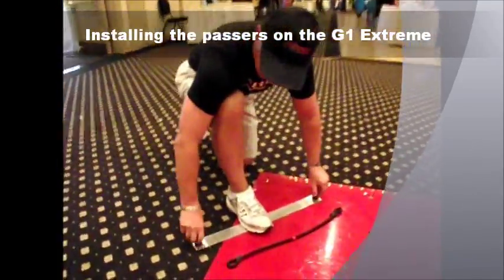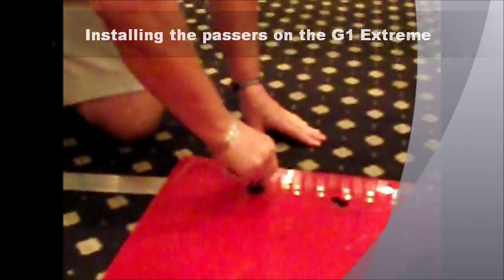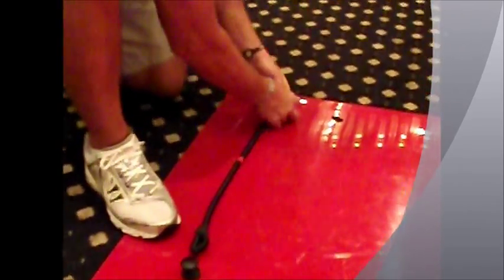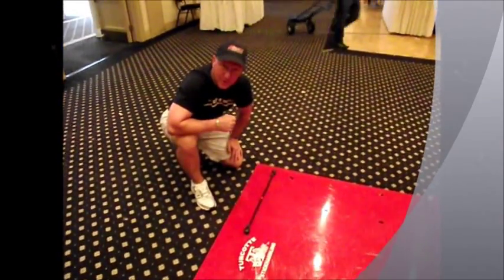Installing the Passers.wmv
Congratulations on the purchase of your G1 HOCKEY TRAINING SYSTEM. Watch the video prior to installing your passers and then have some fun training on your G1 Hockey Training System!